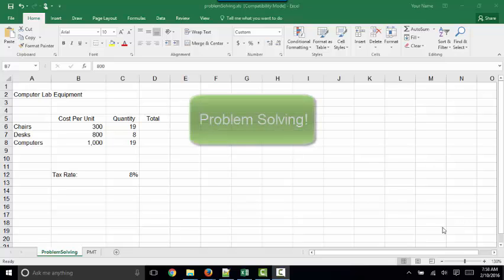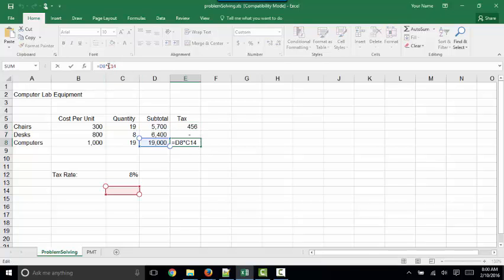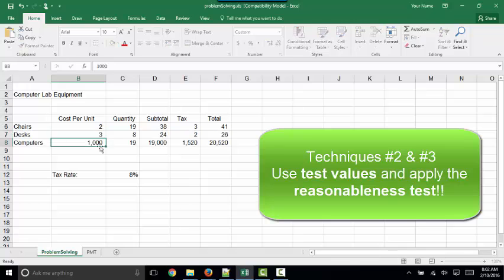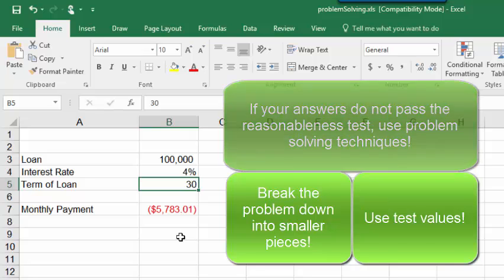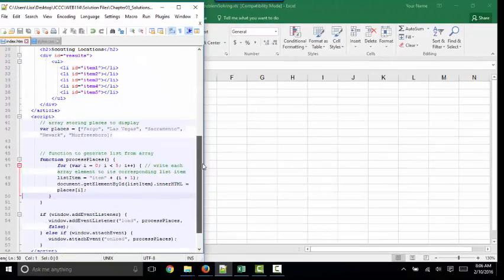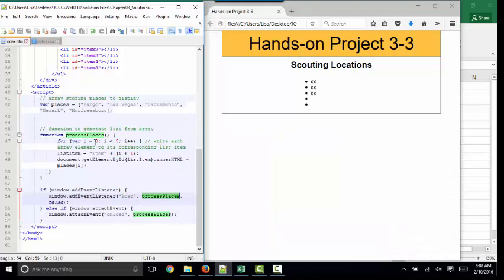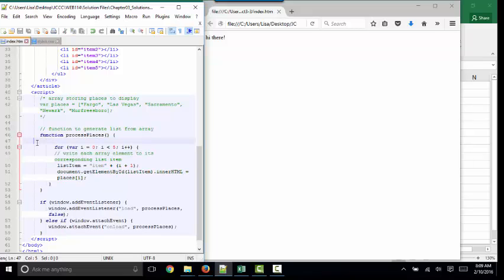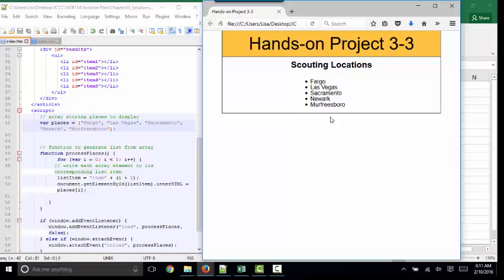Problem Solving Techniques using Excel and JavaScript examples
Computer software development problem solving techniques using Excel and JavaScript examples - break a problem down into smaller pieces, use test values, and apply the Reasonableness Test by Lisa Friedrichsen, Johnson County Community College.